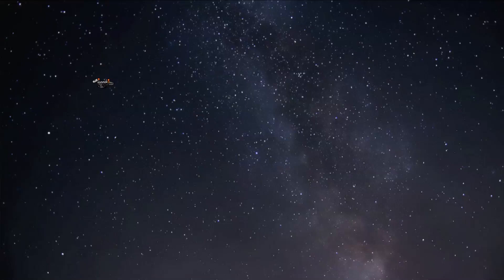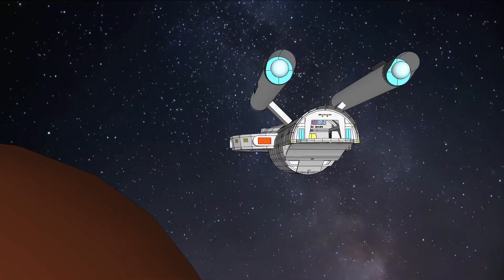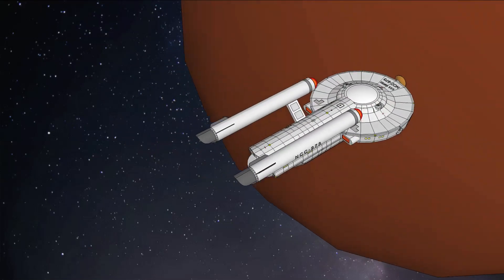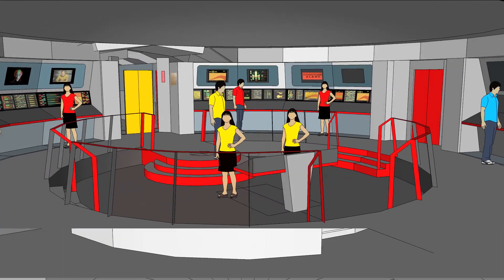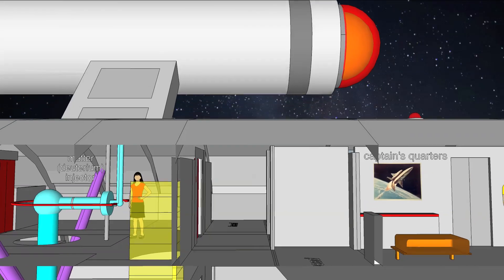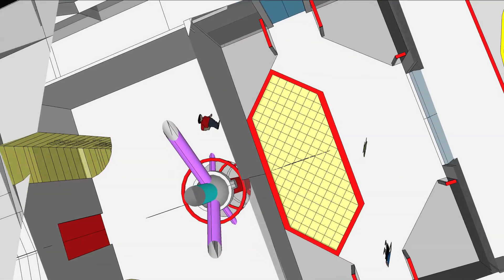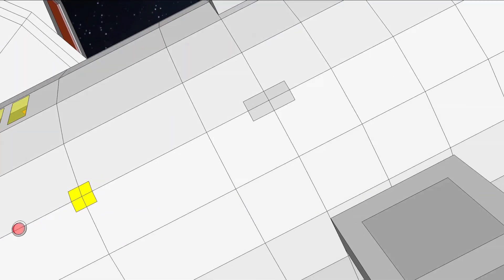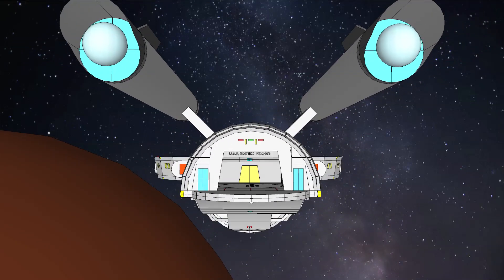Star Trek "Sparrow" Class U.S.S. Vortex NCC-973 (fan-made)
Updates since last video:

The bridge dome is slowly coming into shape and I’ve featured more fly through action. Some more work on the shuttle bay snd control room.

I’l be outfitting the interior of this ship over time. See my previous Deck Plan videos for more on the planned layout.

Description:

A brief video (4:03) of work-in-progress deck plans for a fan-made “Sparrow” class starship that might have existed in Starfleet during the old show (TOS) era of Star Trek. This model is under construction.

The goal is to design and virtually construct a starship that embodies the familiar Enterprise configuration of a saucer, secondary hull and warp nacelles…in as small a vessel form as practical; sort of a “mini-Enterprise”.

The ultimate goal is to share a completed, exterior 3D model and deck plans so others may build on this idea if interested.

This compact yet fast and maneuvrable class of vessel is inspired by Constitution, Daedalus, Pioneer and Nova class starships. Its primary mission profile is as a science vessel performing short-range scouting and surveying.

The Sparrow class might also serve other mission profiles: training ship, short-range supply or express courier, diplomatic transport or covert, surveillance vessel.

In times of conflict I imagine these vessels may have been pressed into service in a manner similar to the “Liberty Ships” of WWII; being quickly and easily constructed by Starfleet and numerous in production due to their reduced scale and simplified form.

A tactical version of the Sparrow class has all science and astrometric labs removed and replaced with auxiliary generators to augment deflector shields and the existing 9 phaser banks (18 emitters). The forward probe and beacon launch tube is refitted for photon torpedoes. Additionally, both aft airlocks and adjacent fabrication bays are converted into a pair of rear-facing torpedo launch tubes.

The “Sparrow Maneuvre” involves multiple Sparrow class tactical variants warping in, assuming formation in an escape trajectory at full impulse, before firing torpedoes in concert and warping away.

The crew complement for the standard, science variant of the Sparrow class is 45:

- Captain
- Chief Medical Officer
- Chief Science Officer
- Chief Engineer
- Chief Security / Tactical Officer
- 8 Junior Officers (2 Science, 2 Security / Tactical, 2 Engineering, 1 Medicine, 1 Communications)
- 16 Ensign
- 16 Crewmen, enlisted

A typical duty shift aboard a Sparrow class starship requires 15 crew members: 6 bridge crew (commanding officer, helmsman, navigator, science officer, communications officer, security-tactical officer), 4 engineering crew, 2 crew in sickbay, 1 crew member in the galley and 2 science specialists who alternate between time spent in the science labs and the bridge stations of Science 2 and Mission Operations. The vessel typically operates on a 3-shift cycle; alpha, beta and gamma shifts with specifics left to the discretion of the commanding officer.

Length = 70m / 240’
Width = 29.3m /100’
Height = 19.5m / 64’

The Sparrow class starship features 4 decks:

- Deck 1: bridge, emergency hatch, captain’s quarters, captain’s ready room, conference room/officer’s mess, senior officer’s office, emergency batteries, computer cores (P&S), deuterium tank, matter injector, shuttle bay observation & control room, cargo storage, shield emitters, forward dorsal phaser banks (3) and aft dorsal phaser bank.

- Deck 2: airlocks, crew’s quarters, galley, mess & recreation hall, sickbay, sonic showers (emergency triage), lifeboats (6 x 8 person), navigational deflector control room, main engineering and warp core reactor, primary EPS conduits (P&S), shuttle bay (including a single class F shuttlecraft), cargo transporter & storage, fabrication bays, impulse reactors and control rooms (P&S), observation corridors.

- Deck 3: personnel transporter rooms 1 & 2 (2 x 4 person (P&S), shield generator room, structural integrity field (SIF) generator, inertial dampening field (IDF) generator, warp plasma containment field generator, engineering lab, chief engineer’s office, science labs (1-4), emergency batteries, subspace tranceiver, forward & aft tractor beam emitters, lateral (P&S) & forward (P&S) phaser banks.

- Deck 4: antimatter injector and storage pods, warp core ejection system, planetary sensors, long-range sensors, sensor control room, launch tube (probes and beacons) control room, water storage, waste processor, atmospheric processor, aft, ventral phaser bank.

Last update: 012624.